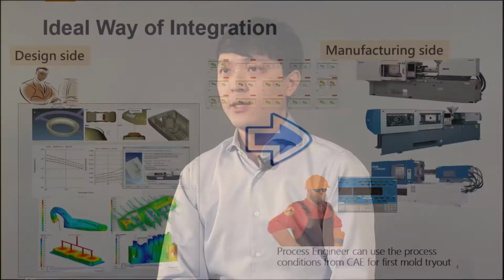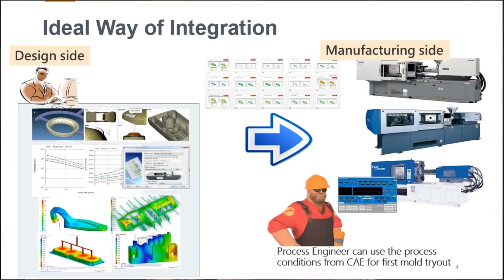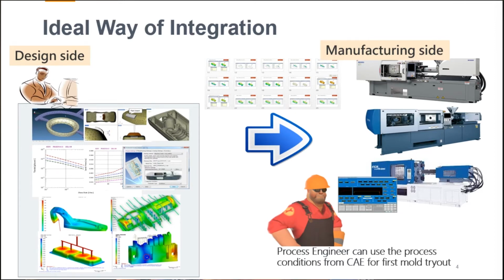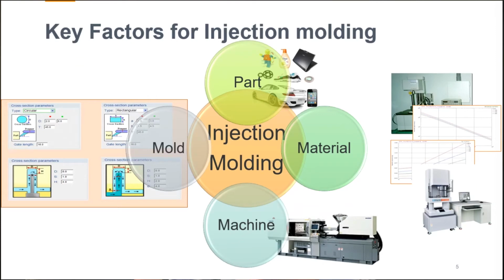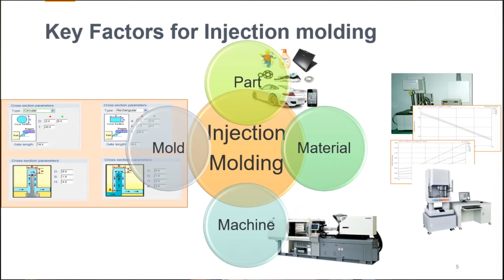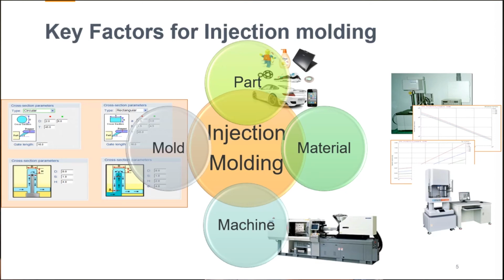Digital Twin 2020｜Moldex3D｜Perfect Integration of Smart Design and Smart Manufacturing｜Intro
The presentation focuses on the improvement of the result of production through understanding your machine. It includes series of customer success stories in this service to describe difference situations people may have when manufacturing the products.